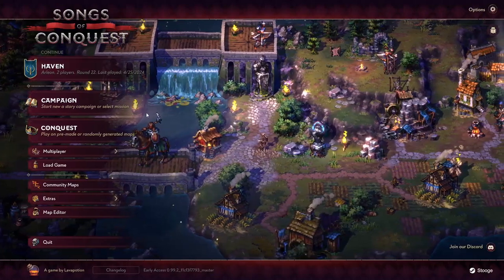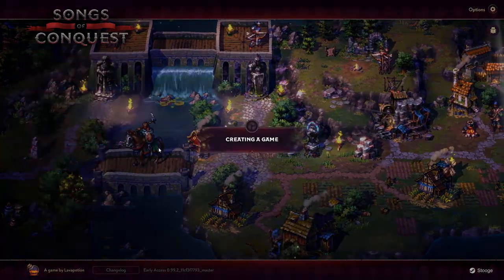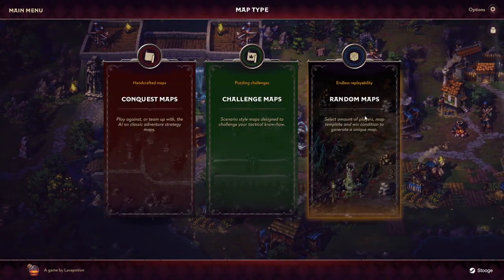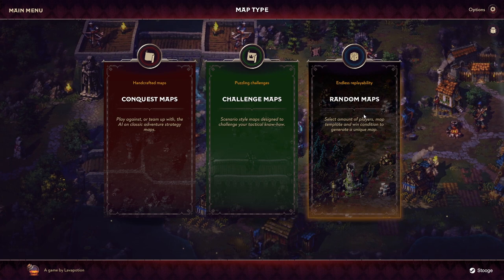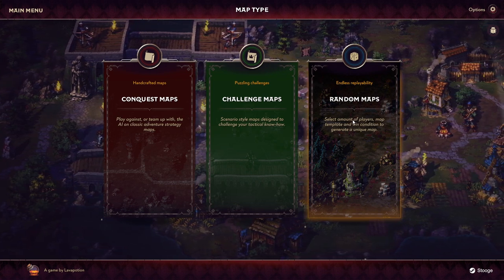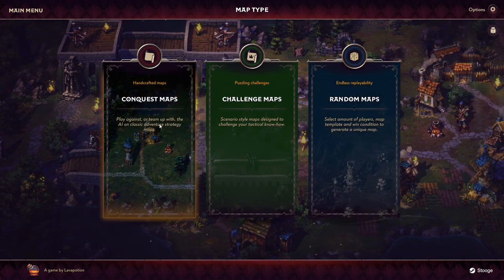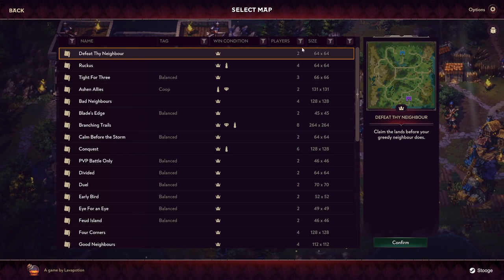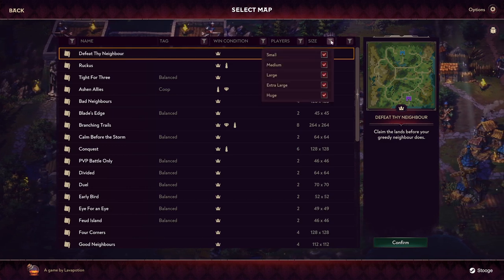Episode 1 - Early Access Songs of Conquest Barony of Loth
Playing through early access version of Songs of Conquest and taking a look at the Barony of Loth faction on the Good Neighbours map.